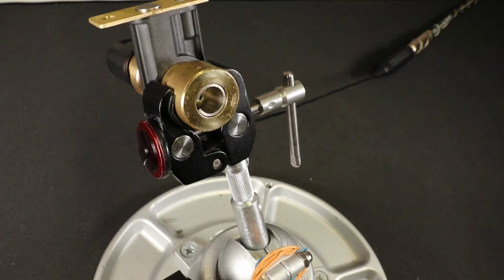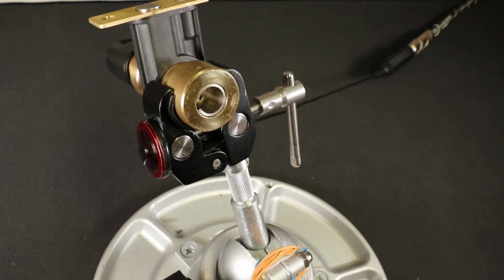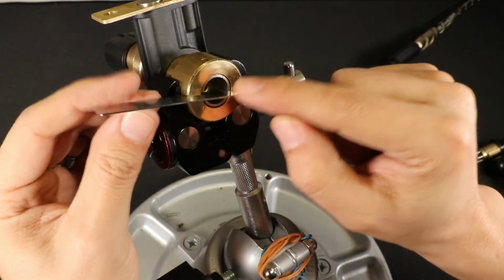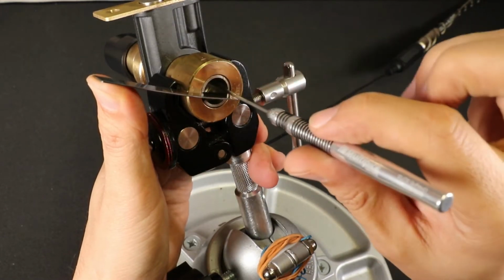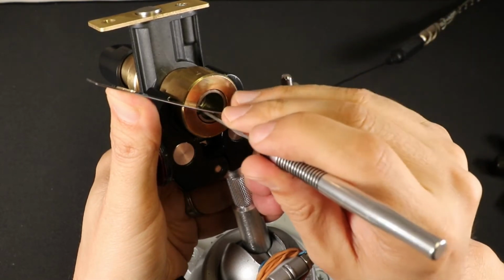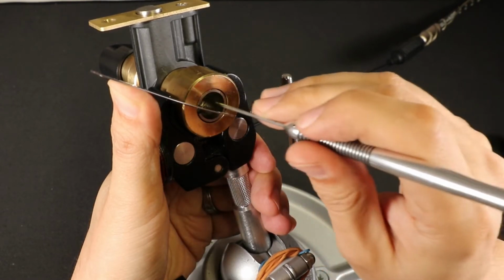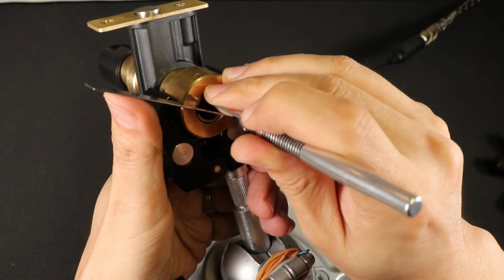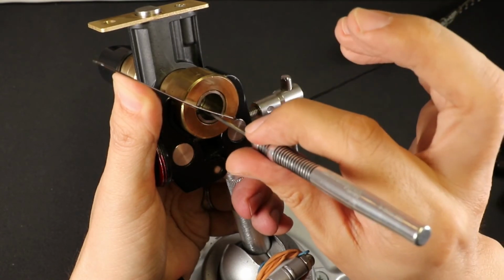[L158] Aldon Corporation Hot Dog Lock - pick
I mention Australia Lock Company but that is the company that makes the Bilock, this Hot Dog Lock was made by Aldon Corporation. The lock has 6 pins in it, does not appear to have any false gates and is a pretty straight forward pick apart from the special tensioning needs.

0:00 - intro
3:58 - pick begin
7:40 - picked open

I went to gut it but didn't get too far, there are other videos on YouTube demonstrating this process, so I'll leave my failed attempt out of this video.